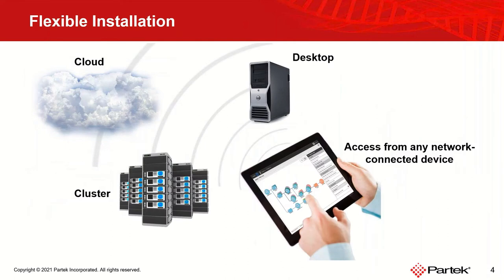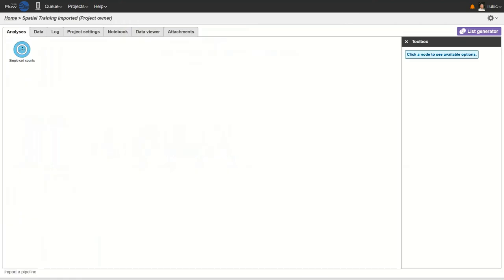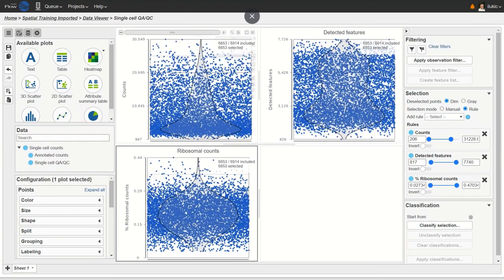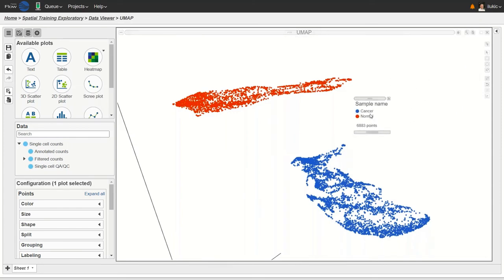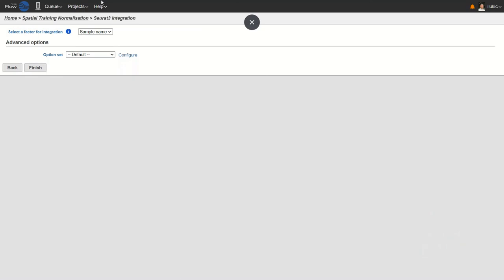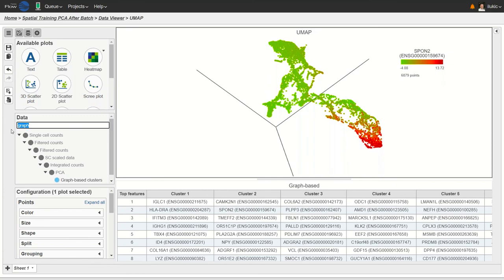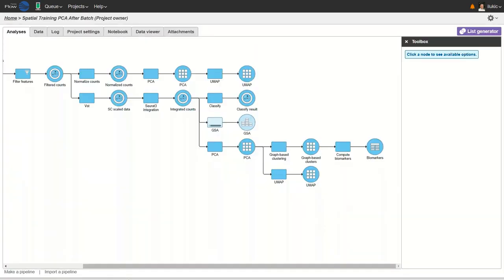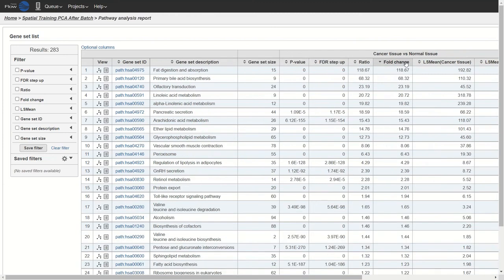Partek Flow Spatial Transcriptomics Analysis Training